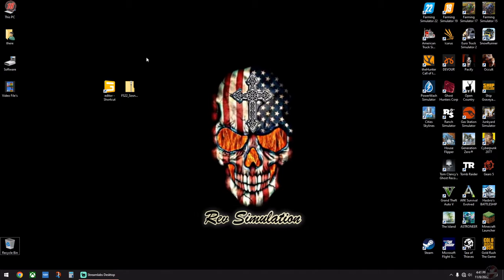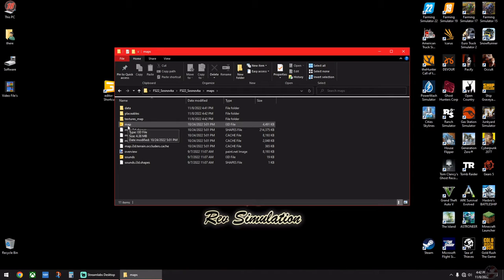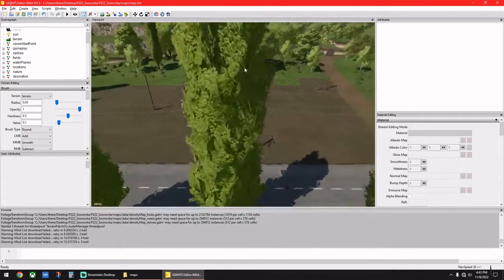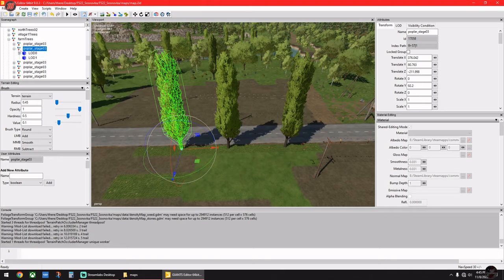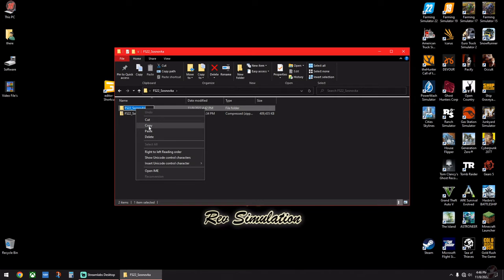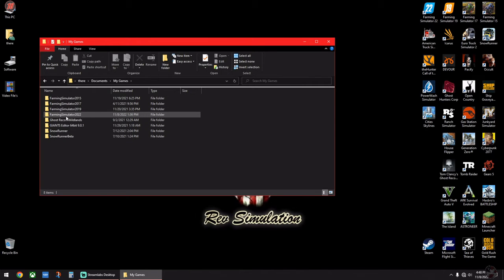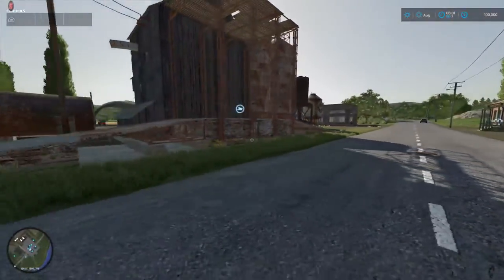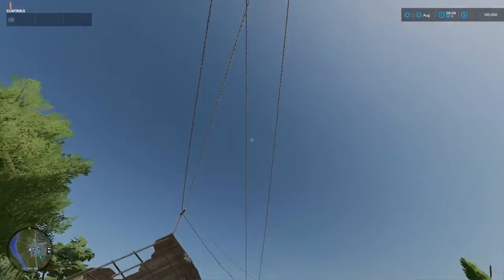Giants Editor, How to open a map, English, FS22, Farming Simulator 22, SP,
Giants Editor, How to open a map, In this how to I will be going over opening a map and how to edit and save and how to put the map back in the game, English, FS22, SP,